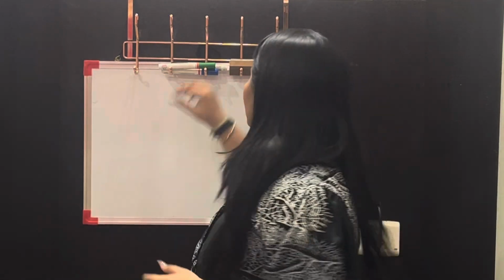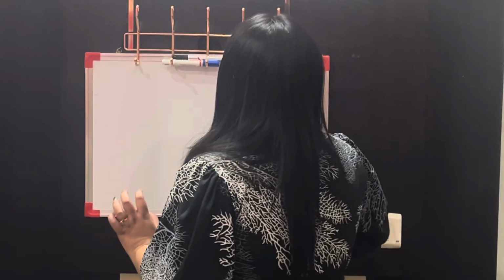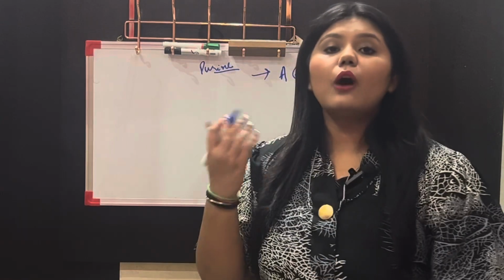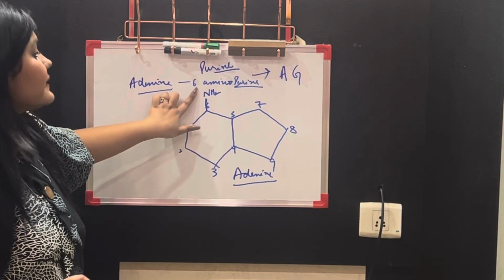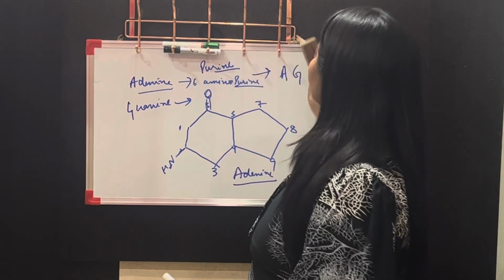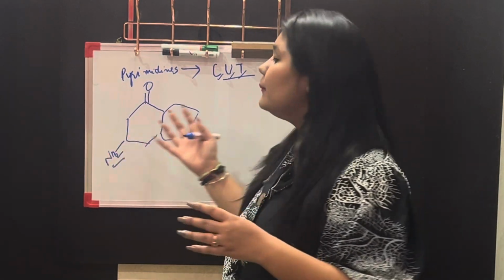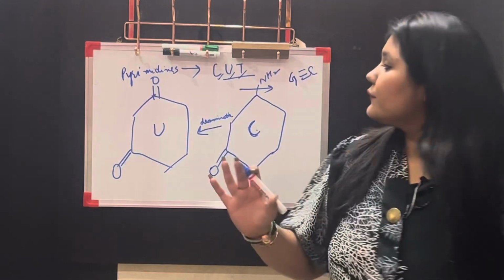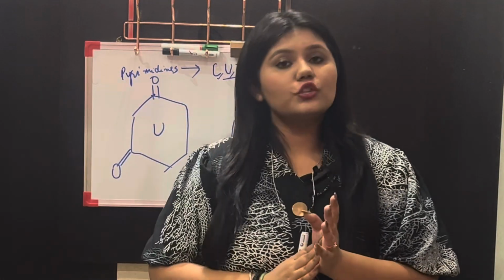Tricks to learn Nucleotides Structure | Part-I | Diya Chawla | 12th, NEET, B.Sc Life Sciences, M.Sc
About Video:-
￼This video describes the detailed structure of nucleotide bases purines and pyrimidines.